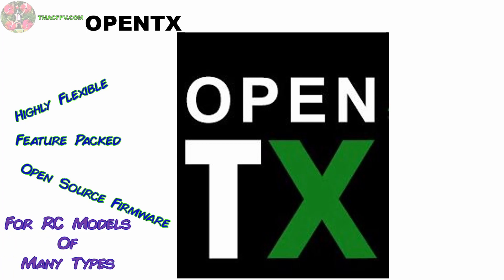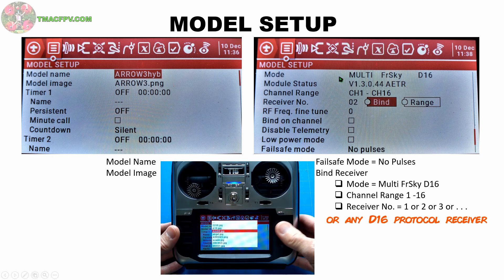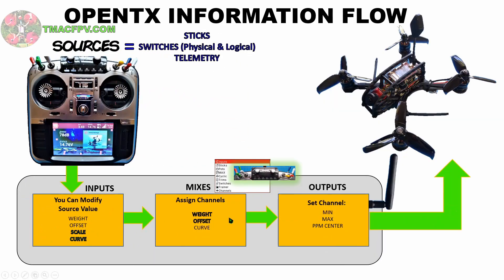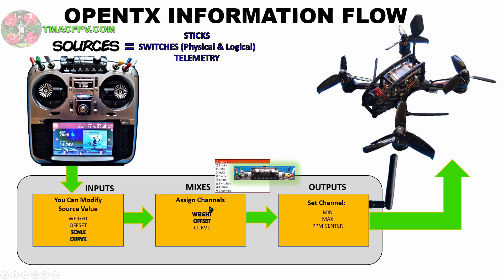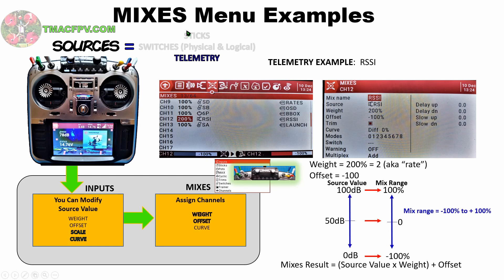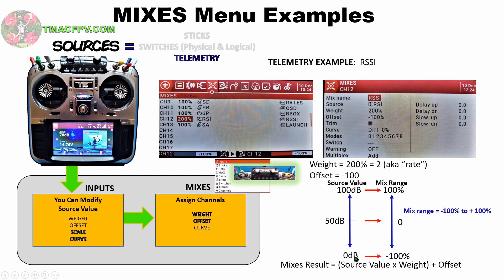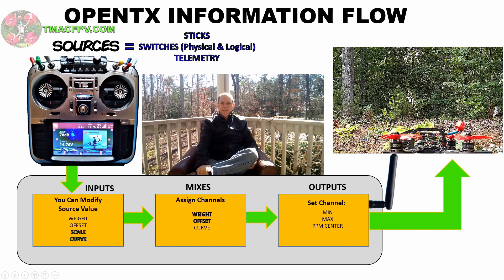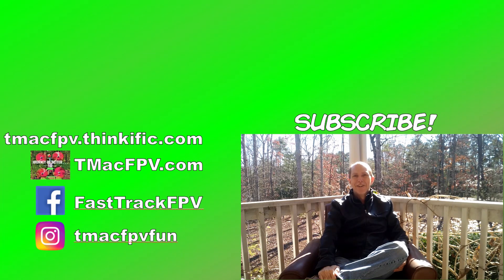OpenTX Basics (SIMPLE TO LEARN!)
OPENTX BASICS - Simple OpenTX - ABC’s of OpenTX for FPV drones (quadcopters) using the Jumper T16 transmitter (same process for any transmitter using OpenTX firmware!).  OpenTX is a full-featured, highly-flexible open source system firmware for RC models of many types.   Once you become familiar with its use, you’ll be able to unleash its full power for your FPV adventures!  However, there is a learning curve involved.  In this video I show you don’t need to learn and use all of the available features of OpenTx initially for your FPV quadcopter—you can start with just a few of the essentials and grow from there.  So, I demonstrate only the OpenTX Basics you’ll need to begin with by using the Jumper T16, however, everything we go over is applicable to all transmitters using OpenTX firmware.  Perhaps most importantly, I explain the general information flow concept within OpenTx so you can implement exciting features for your FPV quad on your own!
I hope you find this short video entertaining, informative, and fun!

00:00 INTRO
00:54 Overview
02:48 Model Setup Menu
03:59 Telemetry Menu
04:18 OpenTX Information Flow Overview
06:14  Inputs Menu
08:47 Mixes Menu
11:11 Outputs Menu
13:31 Summary & Conclusion

PRODUCT LINKS: Some (or all) of the following are affiliated links--when you use them to make ANY purchase (not just the linked product), at no additional cost to you, it supports your TMac FPV Channel & enables TMac FPV to earn small referral fees through affiliated sites. They are here for your convenience & there is no additional cost to you for using them.

👉TRANSMITTER SWITCH MULIT-COLOR COVERS
👉UMBRELLA STICK ENDS